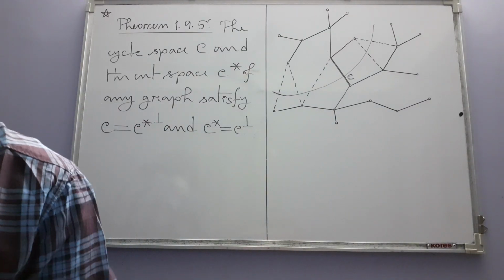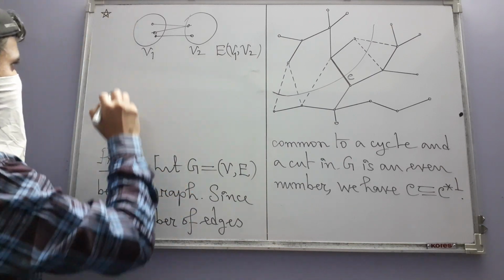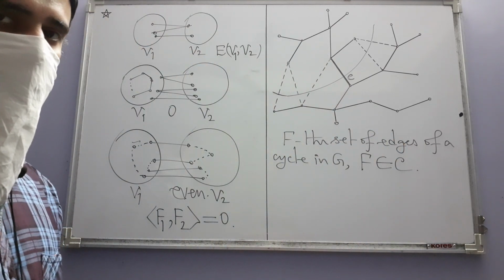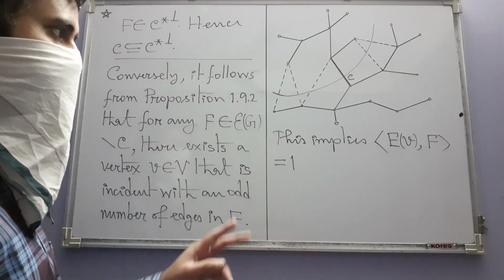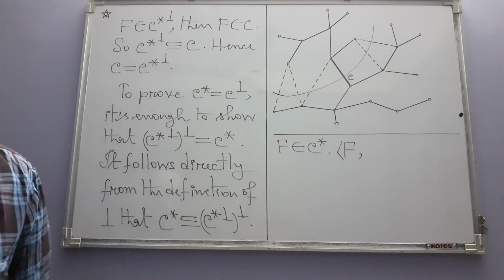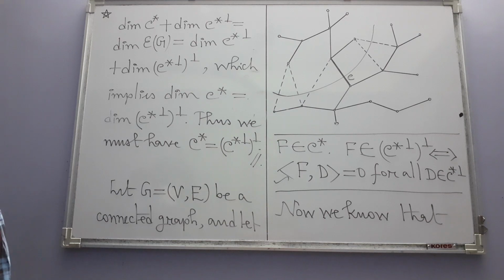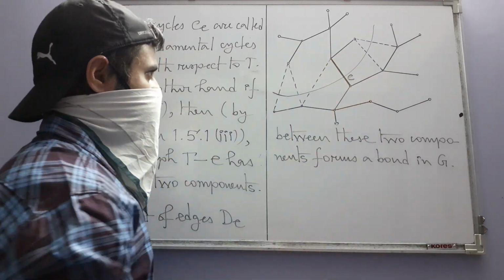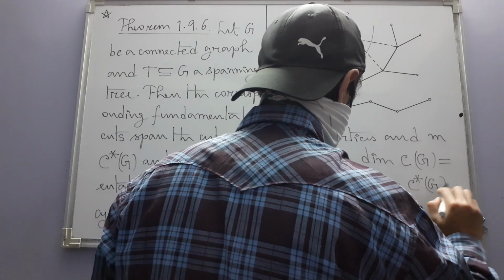Some linear algebra (Part 26, Diestel)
In this part we prove that the cycle space and the cut space of a graph are "orthogonal complements" of each other. We also define fundamental cycles and fundamental cuts in a connected graph with respect to a given spanning tree. In the next part we will prove that they span (respectively) the cycle space and the cut space of a connected graph.